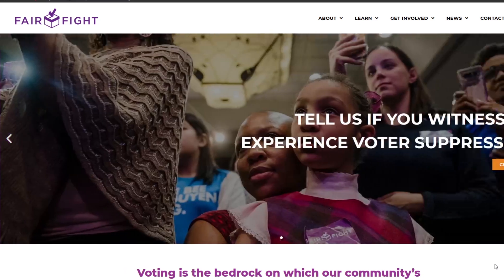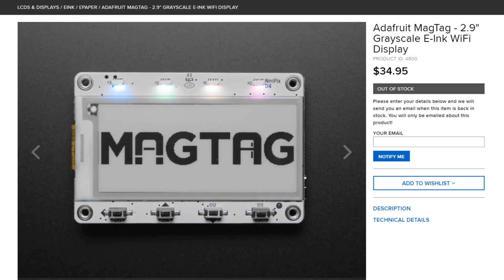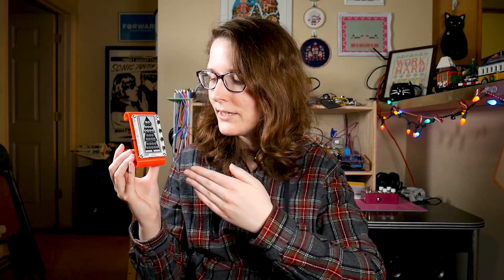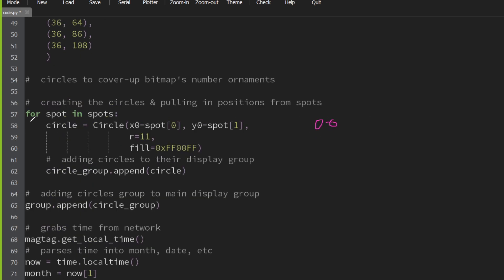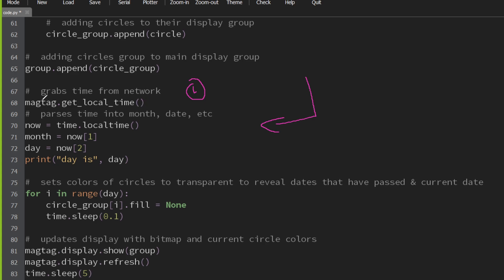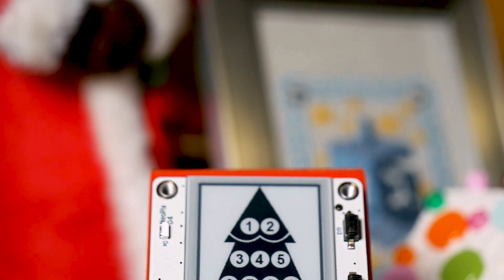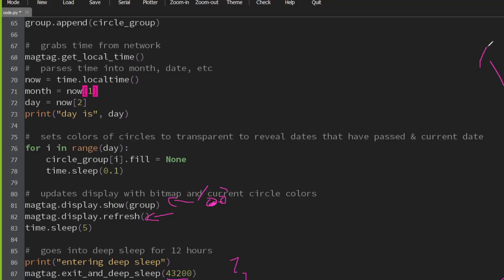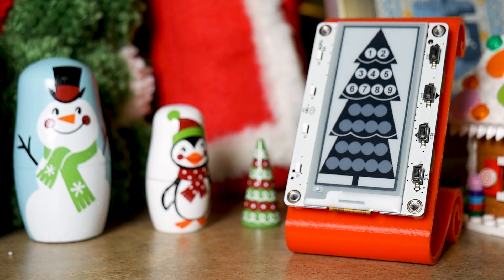IoT E-Ink Advent Calendar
Fair Fight is a voting rights organization started by Stacey Abrams. They're currently putting their efforts into the Senate runoff election in Georgia on Tuesday, January 5th 2021.